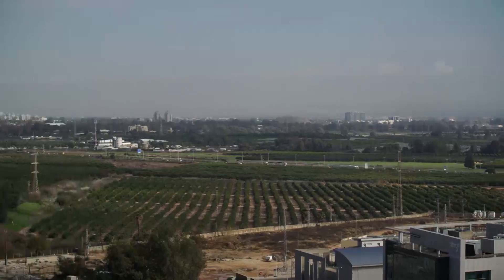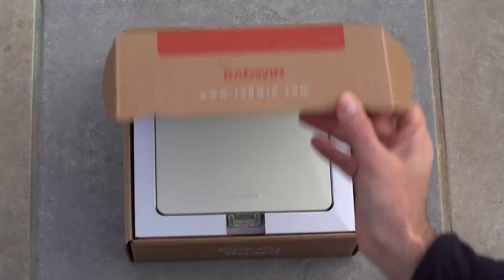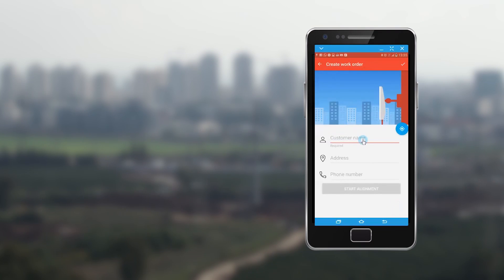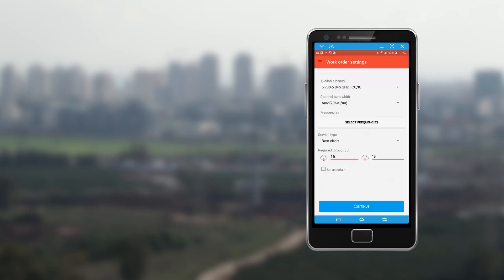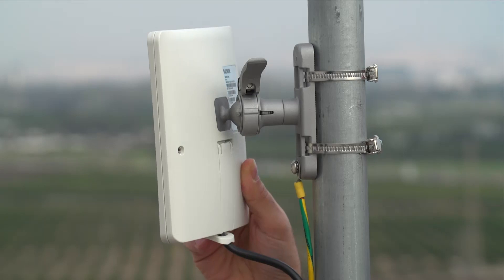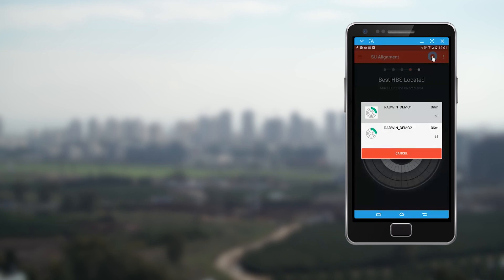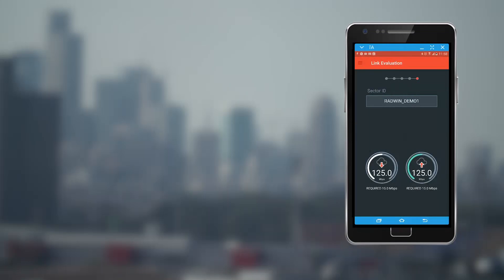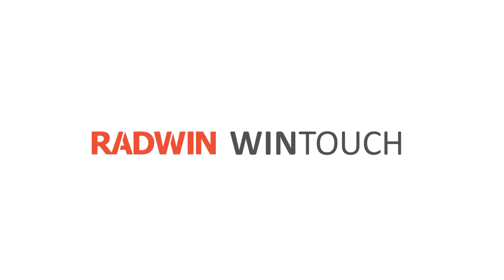RADWIN Subscriber Unit Installation Made Easy with WINTouch!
WINTouch is a new, innovative and easy to use smartphone application that simplifies RADWIN’s subscriber unit installation process.

WINTouch enables automatic selection of the best available best station, automated antenna alignment and link quality verification.

The WINTouch app can be downloaded from Android and iOS app stores.